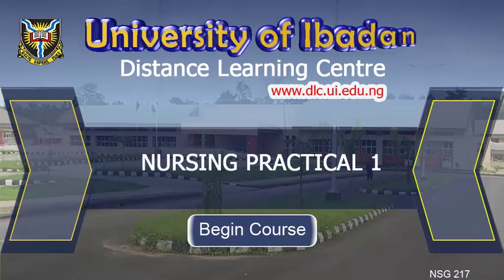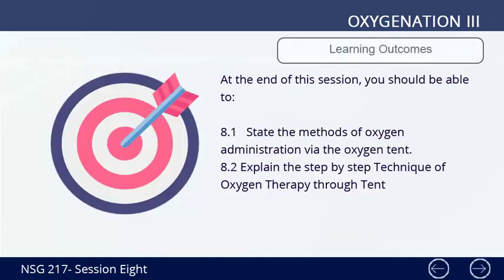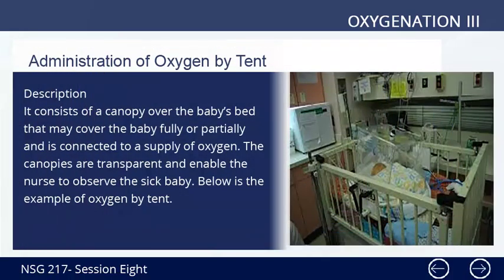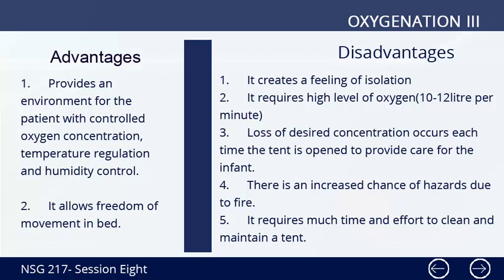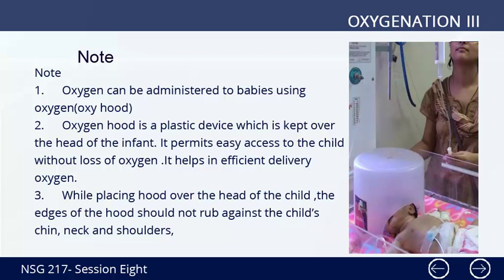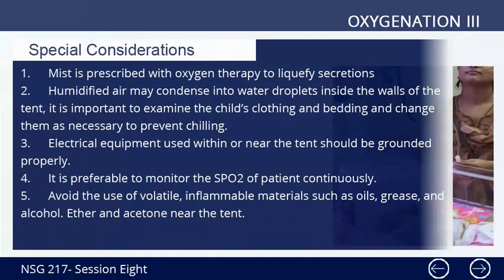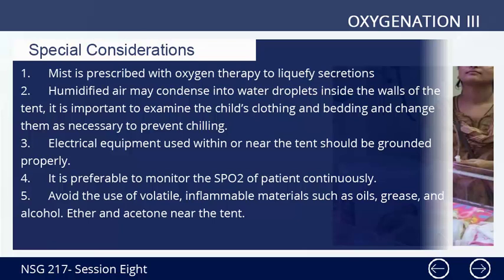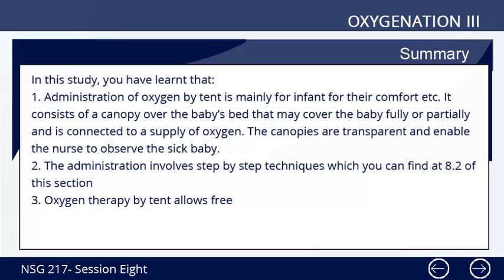NSG 217 STUDY SESSION 8